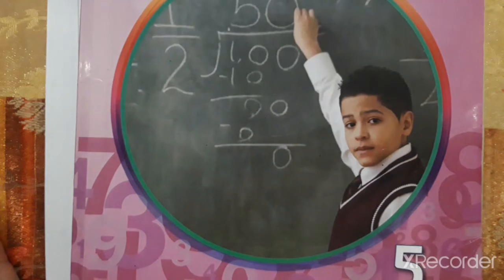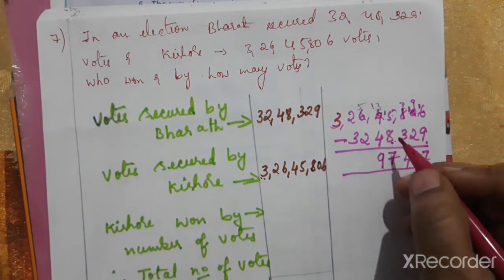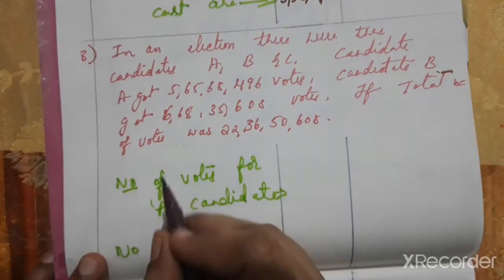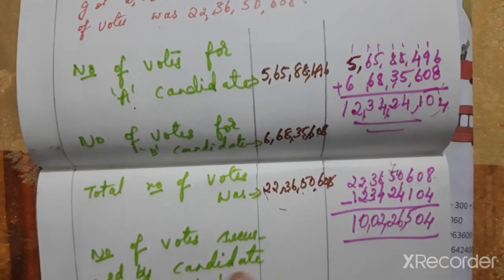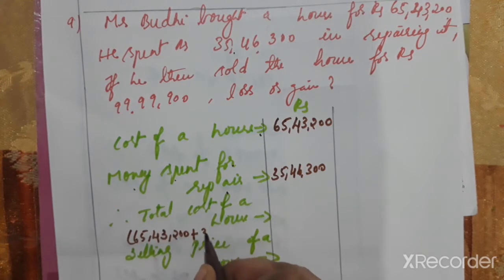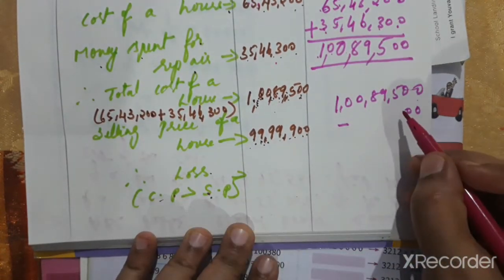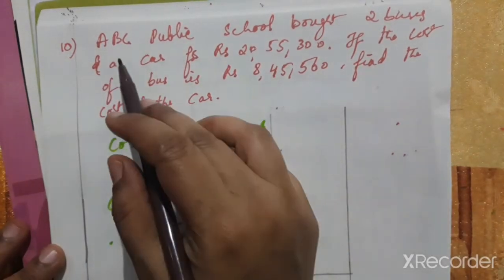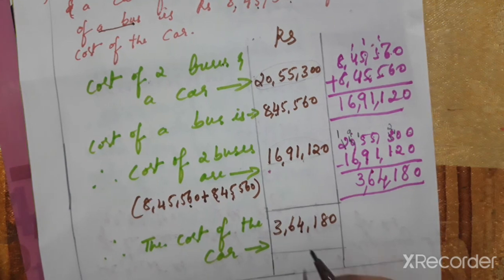Class:5th Maths,Orient Black Swan syllabus, Ch:Operation with large no's, Ex:2.2,PART-6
Class:5th Maths,Orient Black Swan syllabus, Ch:Operation with large no's,Ex:2.2 (Story Sums)PART-6